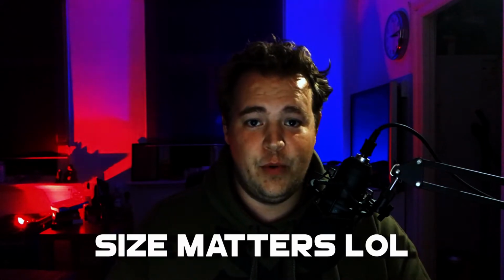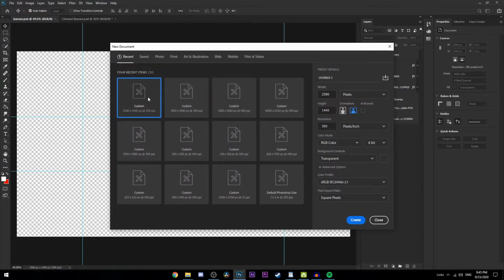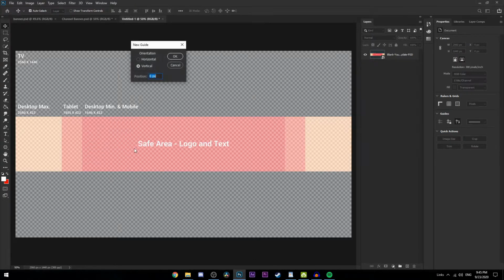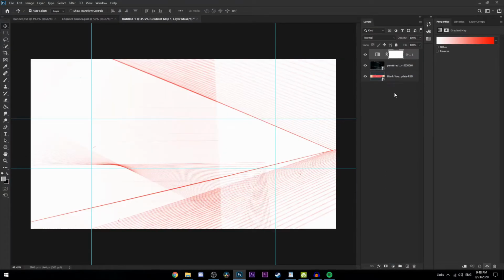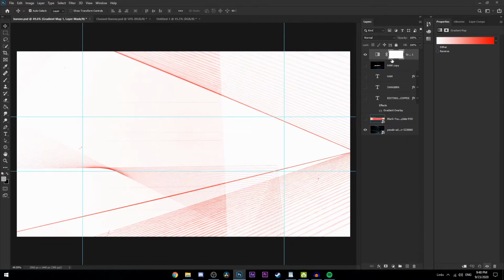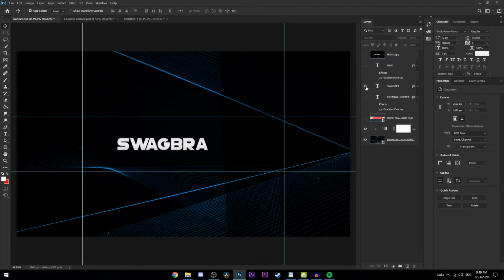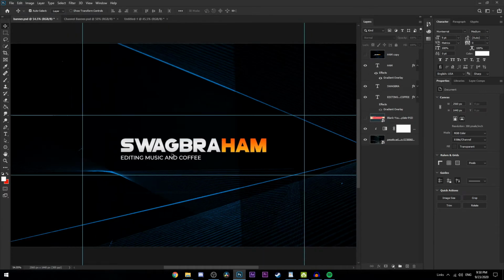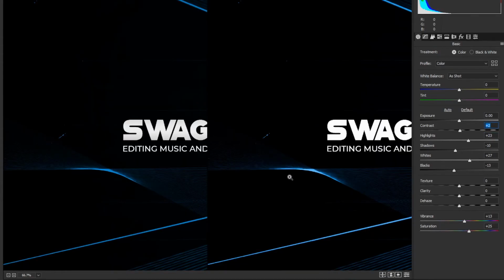How to Make a Youtube Banner WITH Photoshop (Youtube Channel Art Tutorial 2020)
Hey what's up everyone, in this quick guide we'll go over some basics in Photoshop to create a clean but stylish Youtube Banner with Photoshop!
Custom channel art is extremely important to keep your branding consistent across platforms and helps viewers identify with your brand.

Pexels.com:
Software:
Clips: Warframe trailer footage